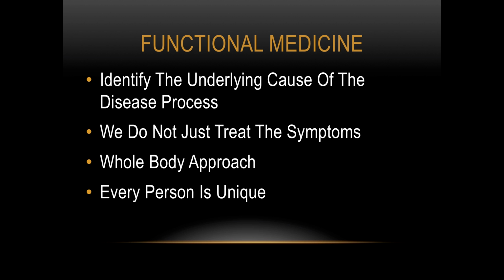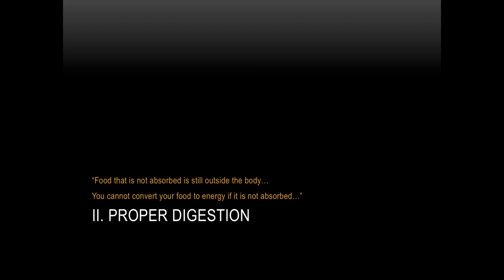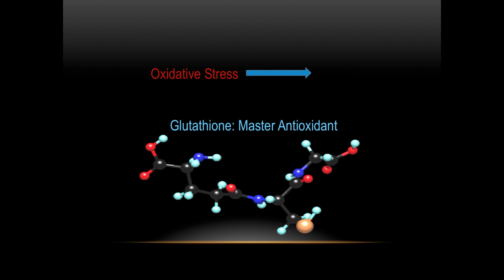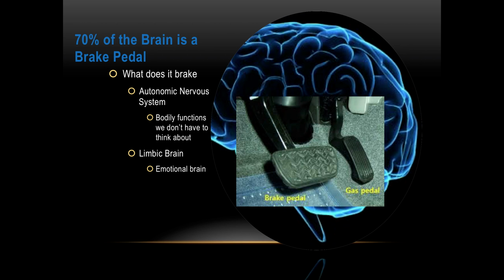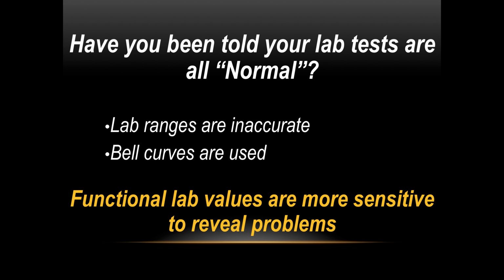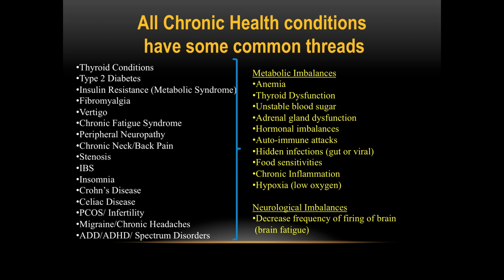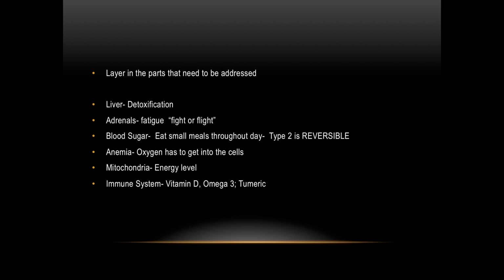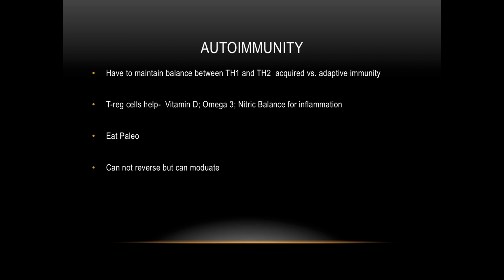Introducing Functional Medicine : THE 21ST CENTURY APPROACH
THE 8 ABSOLUTE ESSENTIALS TO GREAT HEALTH ,   . Introducing Functional Medicine : THE 21ST CENTURY APPROACH